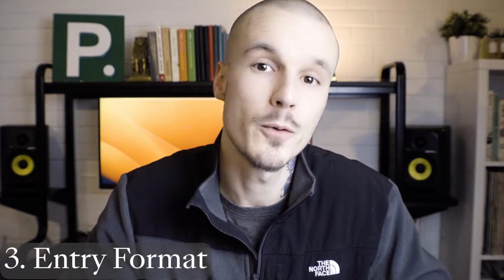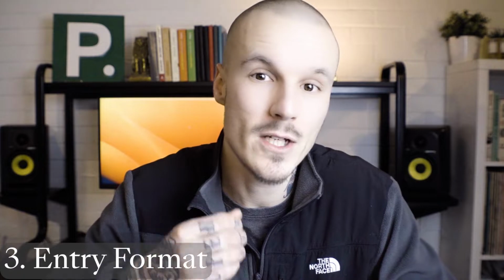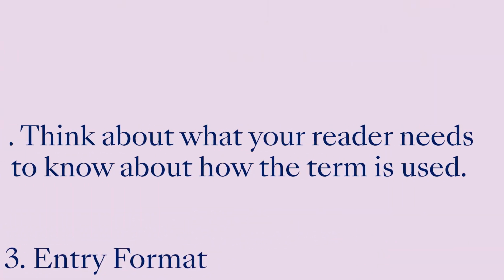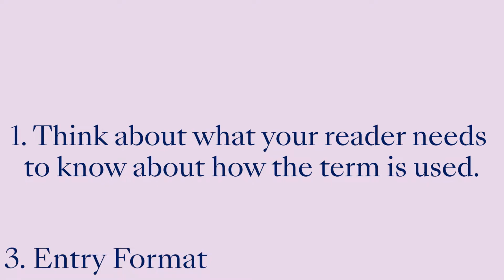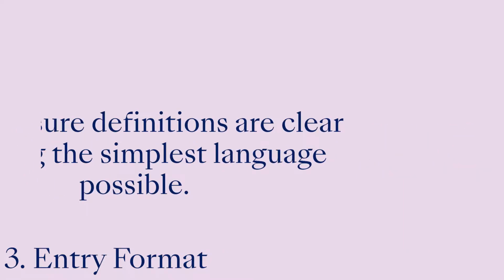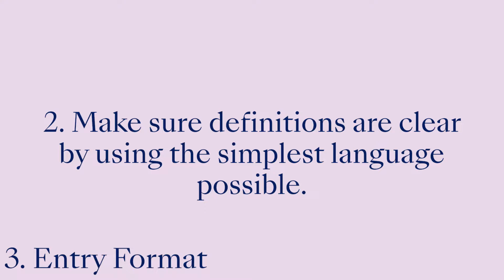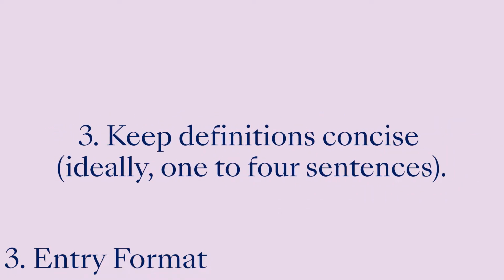How to Write a Glossary for Tricky Terminology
Do you need a Glossary in your work? How do you write one? What even is a Glossary?

Timestamps:
00:00 - What is a Glossary?
00:10 - Do you need one?
01:05 - What to include
01:52 - Entry Format
02:28 - Example
02:54 - Bonus Tip
03:24 - Example
03:50 - Resources 🤔